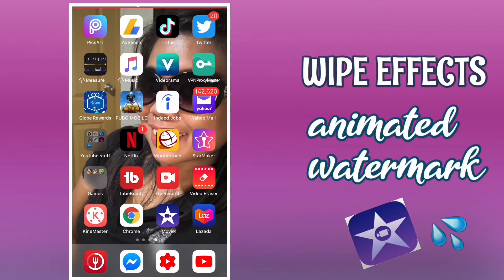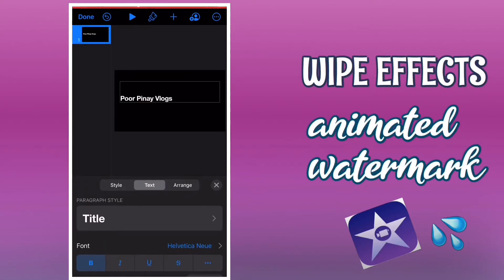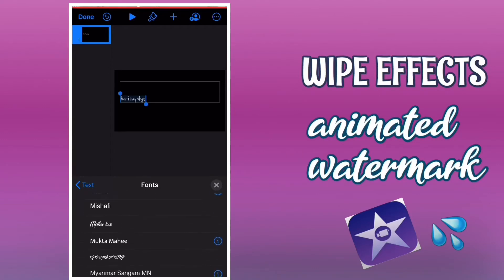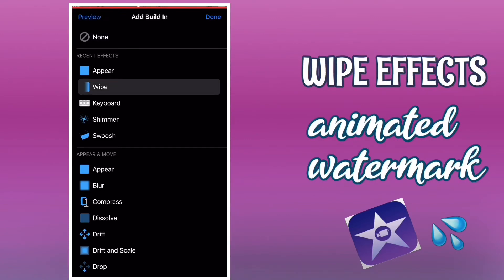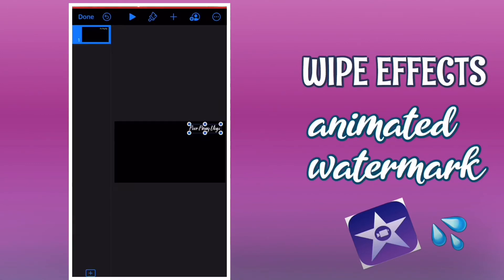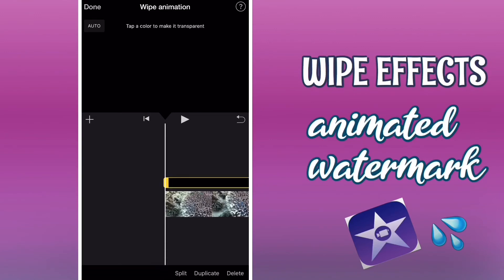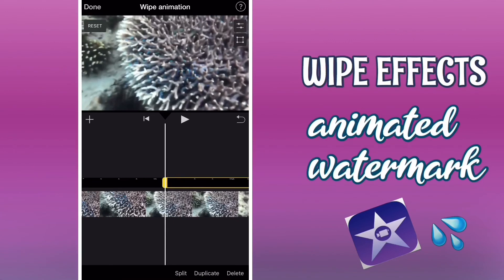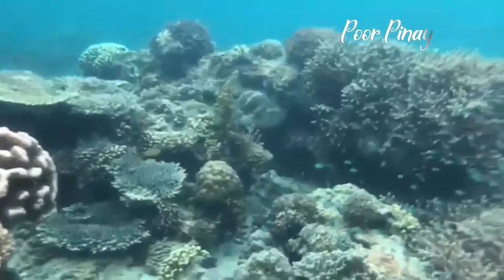How to Add Wipe Effect Animated Watermark Or Watermark Video in the Video using iMovie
Hey Boss !
In this tutorial I am going to share to you how to add wipe effect animation in your video .